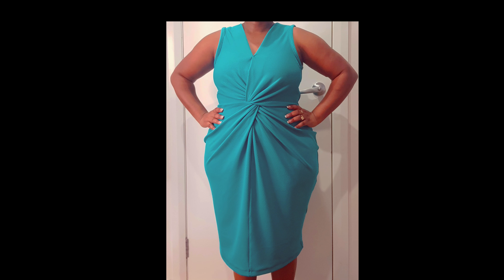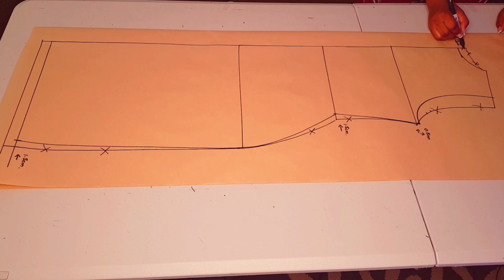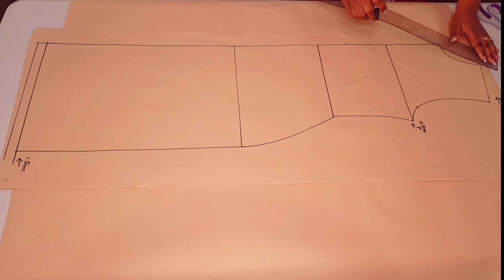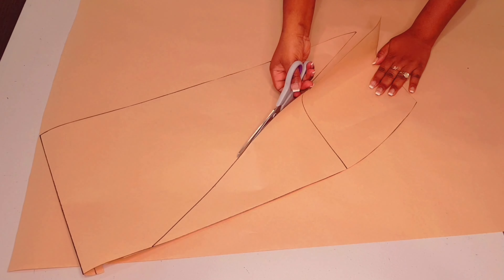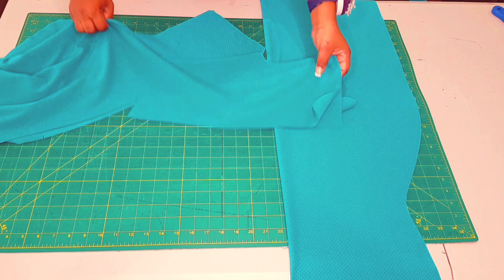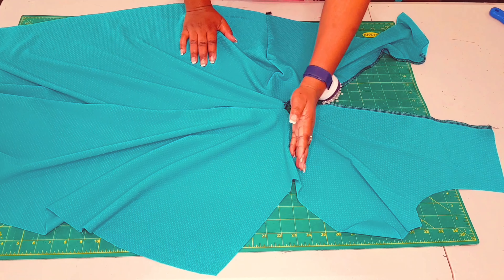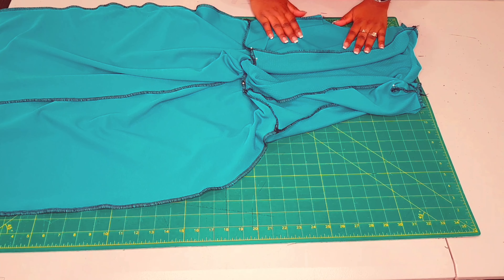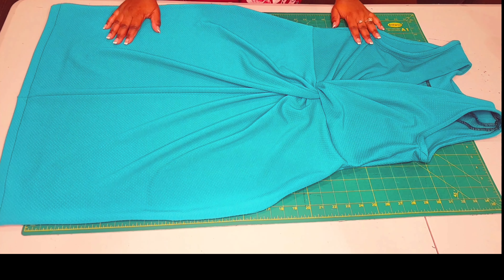DIY super easy front twist dress/diy knot front dress/ sewing/pattern making.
Learn how to make this super easy front twist dress with Sewmate. This a diy front twist dress or knot front twist dress tutorial. Sewmate will show you this super easy front twist dress sewing and pattern making process. Follow this super easy front twist dress tutorial/ front knot twist dress tutorial from Sewmate.